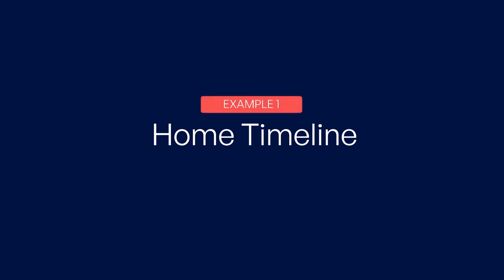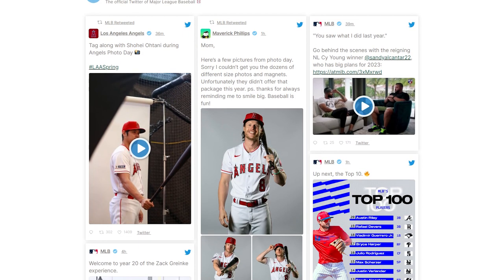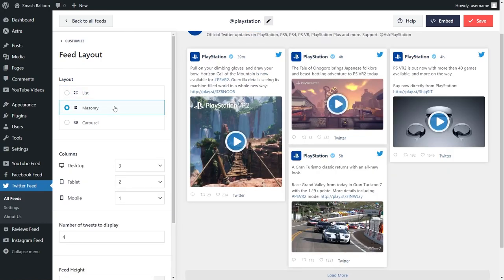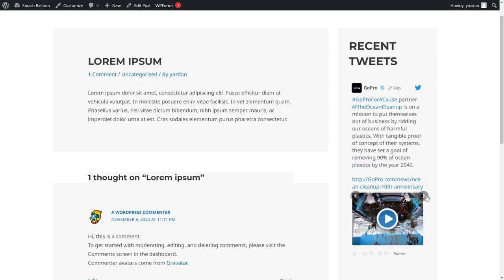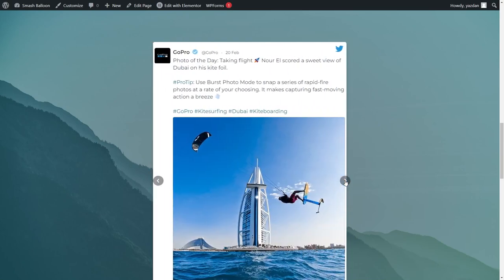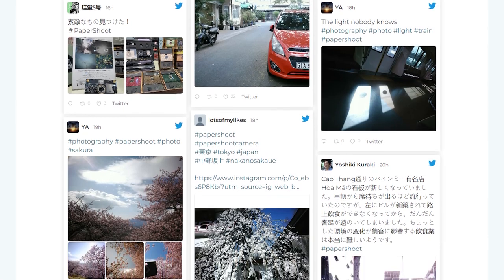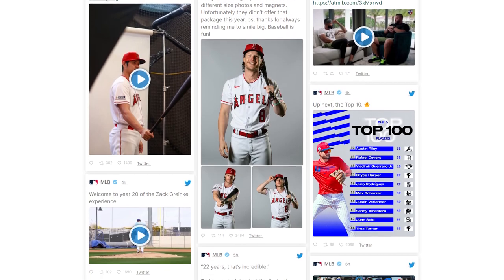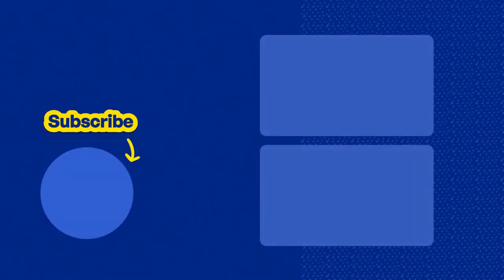5 Twitter Widget Examples You Can Embed on Your Website | Smash Balloon Twitter Feed Pro Plugin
Here are 5 different Twitter Widget Examples you can embed on your WordPress website!

Embedding Twitter Feeds on your WordPress website can help boost engagement and grow your business at the same time.

In this video, we show you 5 different types of Twitter feeds you can embed on your WordPress website to grow your followers, engage your visitors and boost your sales!

The Twitter Feed examples in this video are created using the Smash Balloon Twitter Feed Pro plugin.

Our plugin lets you embed fast, responsive and customizable Twitter Feeds on your WordPress website.

📖 Video Chapters
00:00 - Introduction
00:14 - Example 1
00:35 - Example 2
01:11 - Example 3
01:35 - Example 4
02:06 - Example 5